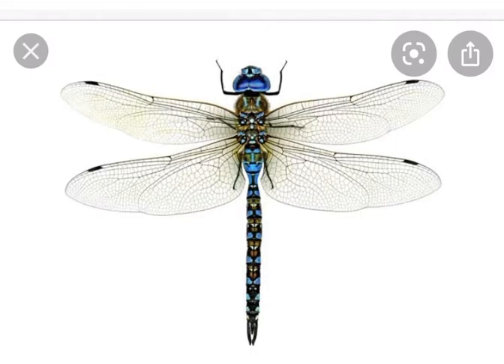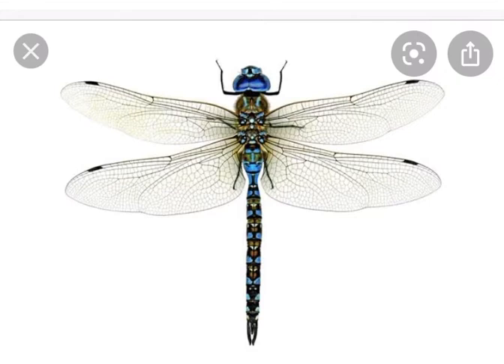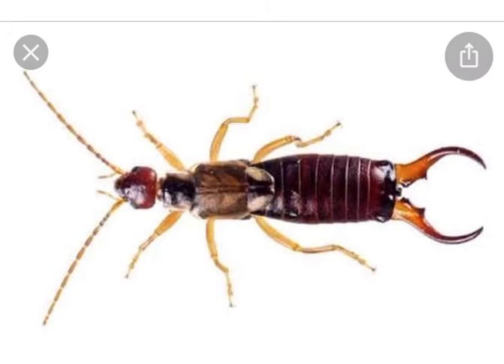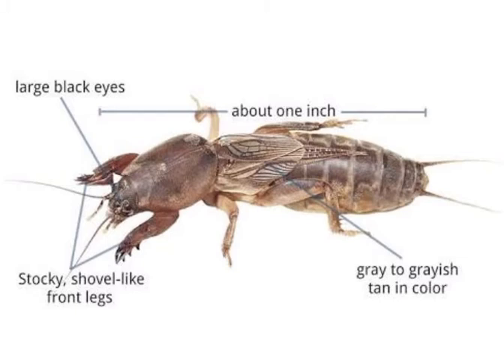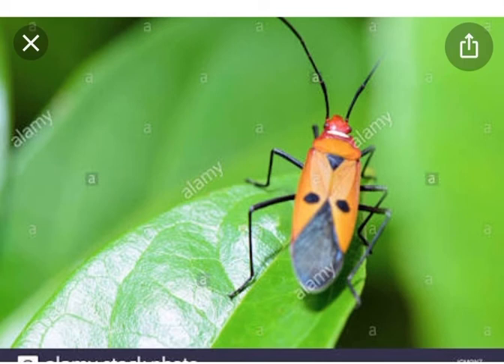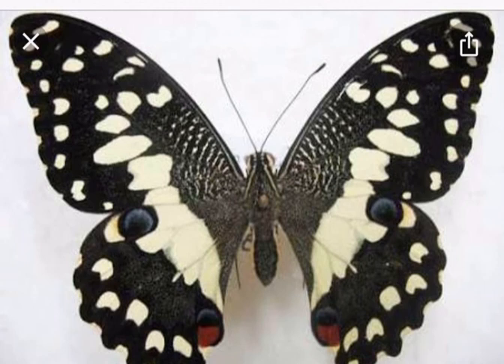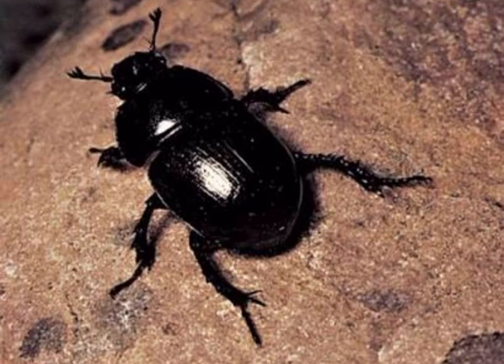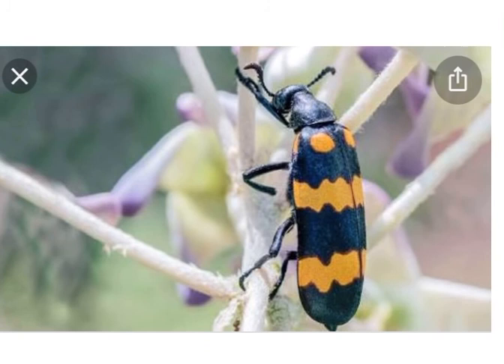Insect specimens: Msc entomology practical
Dr Nita Jain